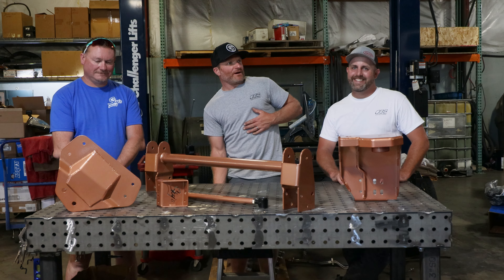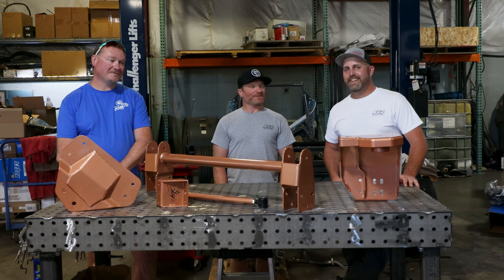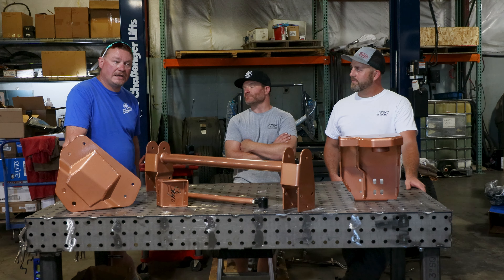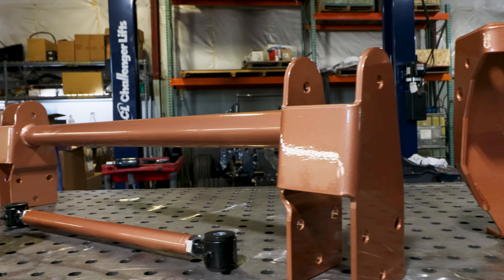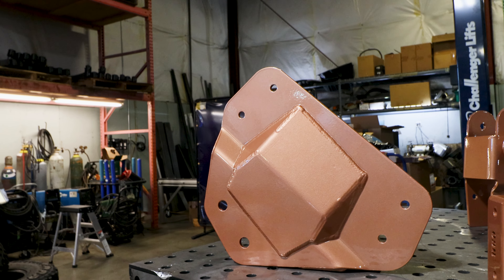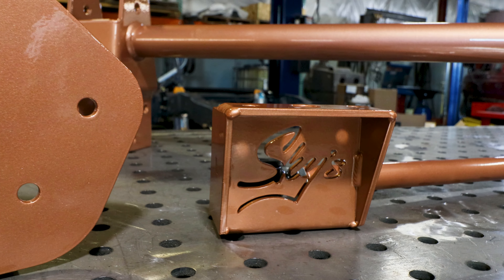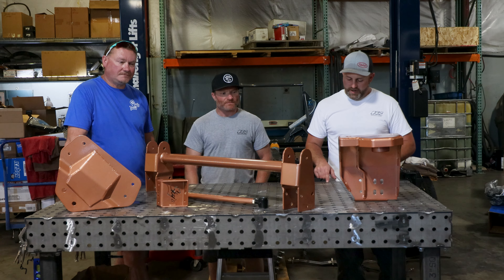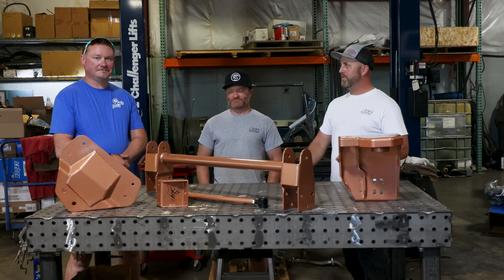2023 No BS OBS Truck Show - Sponsor Spotlight- Sky's Off Road Design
@skysoffroaddesign is back again as a Title Sponsor for our 2023 No BS OBS Truck Show! These folks roll out big with a massive display, products, and team members on site to chat about everything they offer. Oh, did we mention they're also giving away some rad powdercoated suspension kits in our raffle? Be there! August 18th - 19th at @powerlandheritagepark for the largest OBS Ford event in the country!